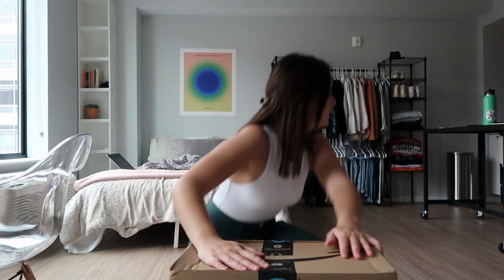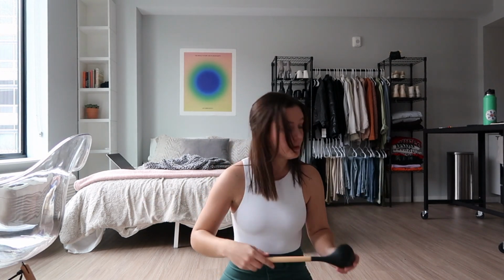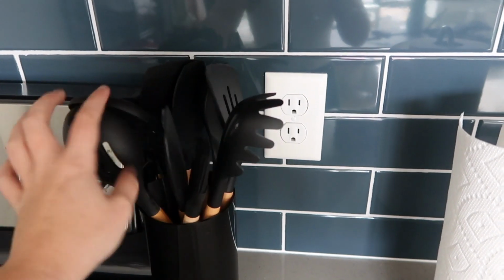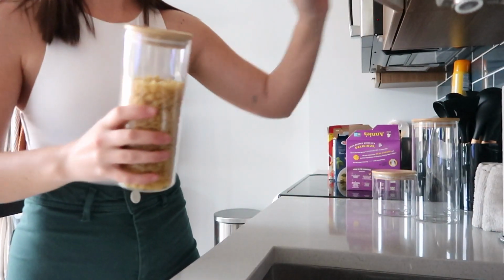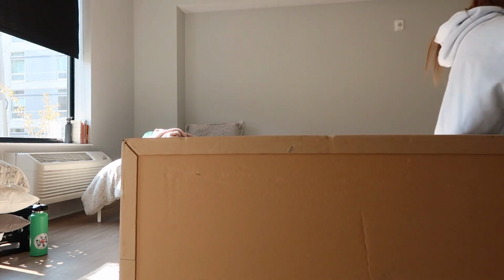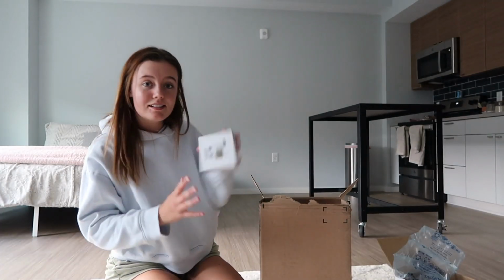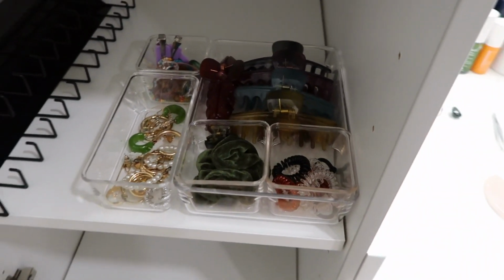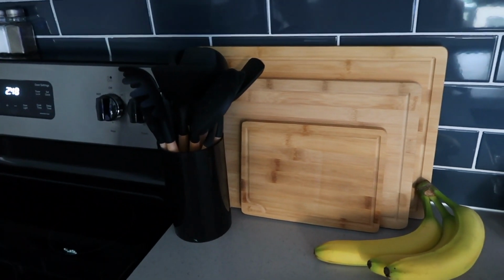apartment haul + amazon essentials that you need!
Amazon Apartment Haul! Unboxing apartment essentials
LINKS FOR PRODUCTS MENTIONED BELOW!
LINKS!
Utensil Set
Pantry Jar Set
Paper Towel Holder
Salt and Pepper Holders
LED Lights
Acrylic Storage Containers
Cutting Boards

SOCIALS!